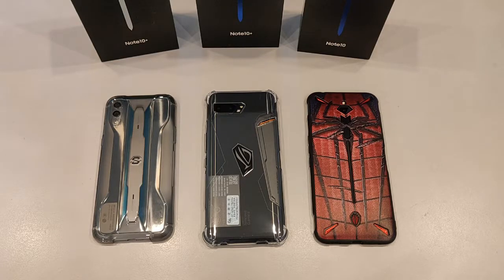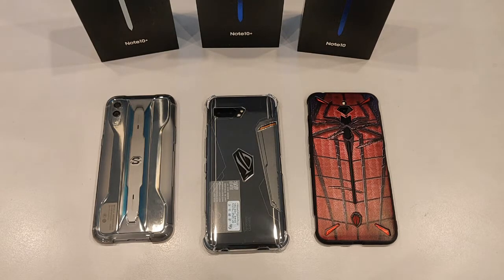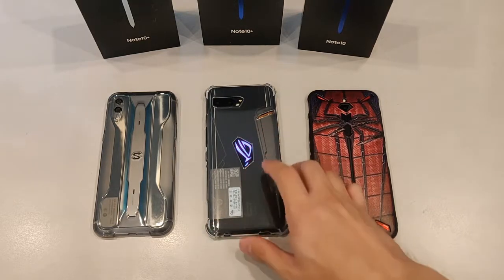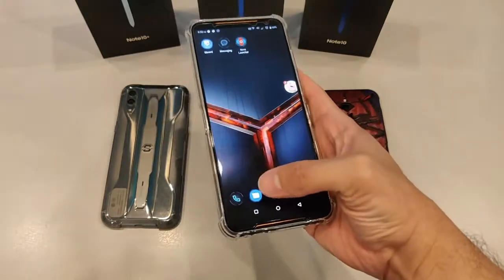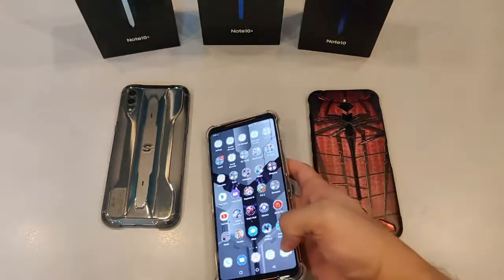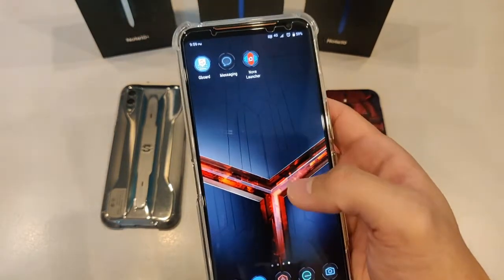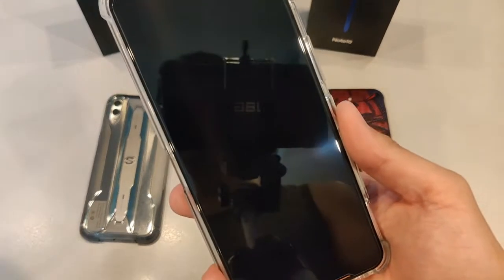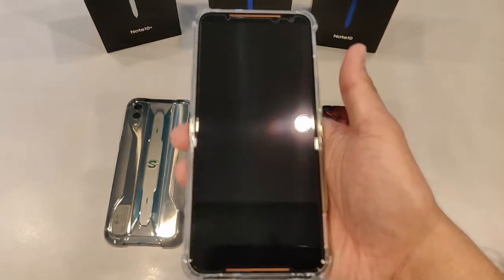Asus ROG 2 Tencent Edition Full Review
This took a long time to make. But it was worth doing it for my channel. A sub would always be appreciated.
Forgot to mention on the video
The Kimovil frequency checker site mentions that this does not have band 28
Confirming that this actually has band 28, from the looks of it this has the same network bands as the global version.